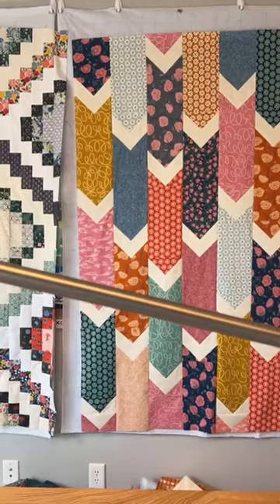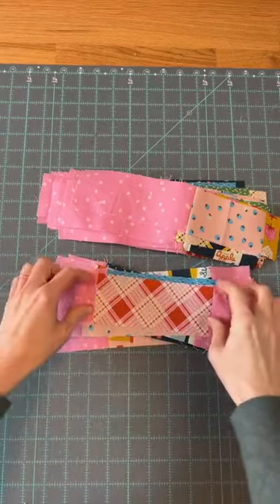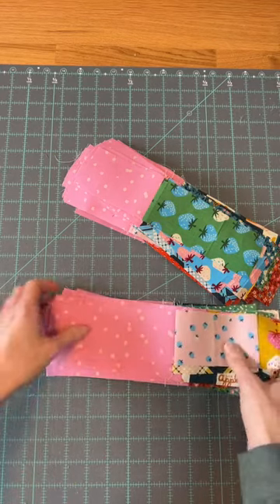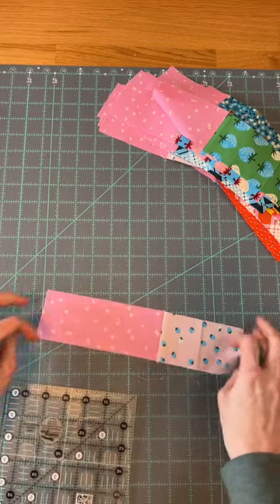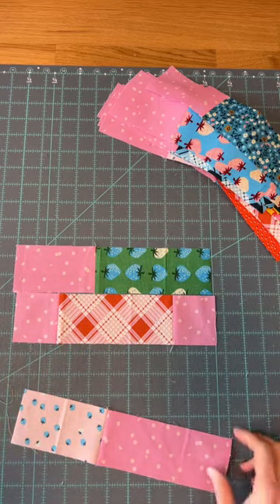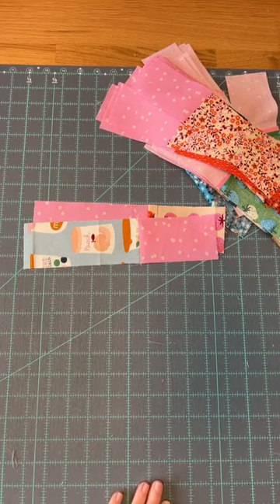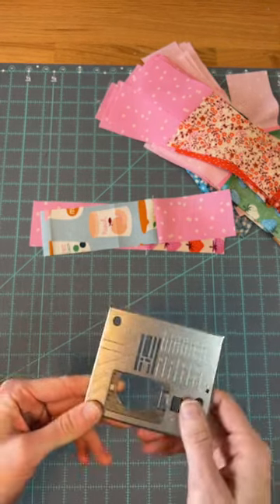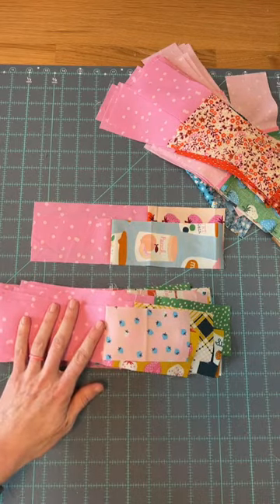The Phoebe Quiltalong Week 3 - Piecing (Part 1)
This week will start piecing our blocks (and finish up next week so don't feel stressed!).

Watch this video for some tips on how I piece my blocks.